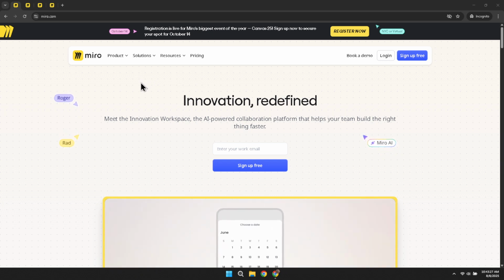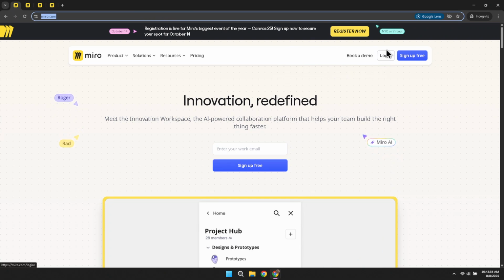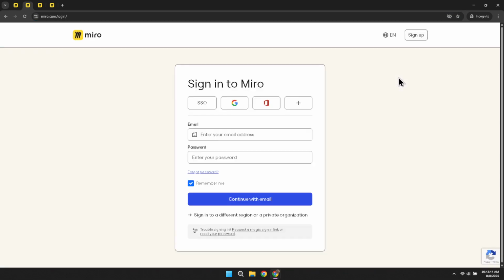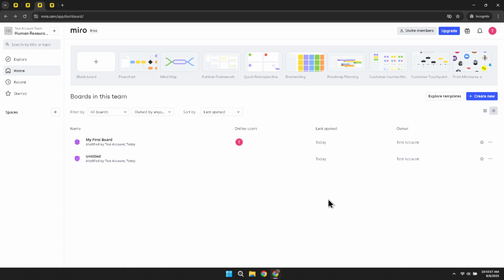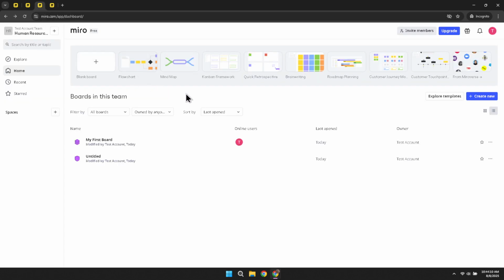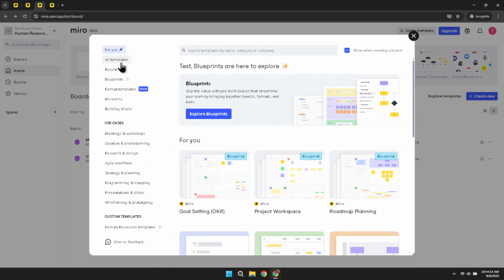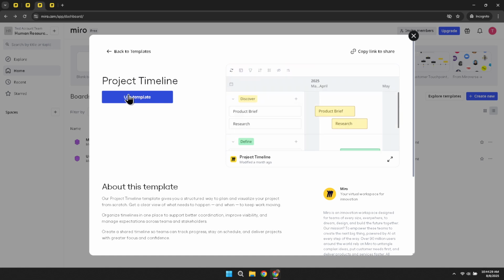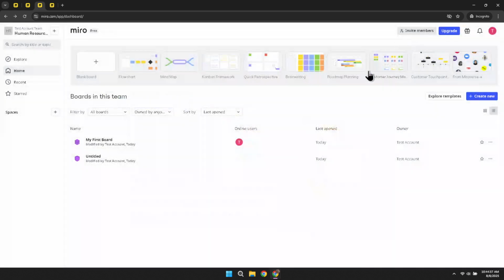How To Use Miro Templates [2025 Guide]